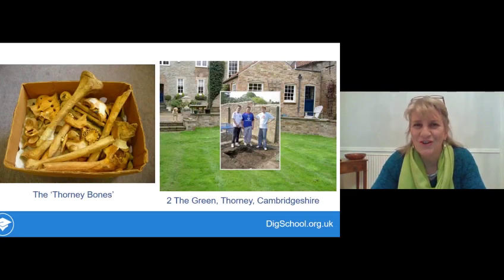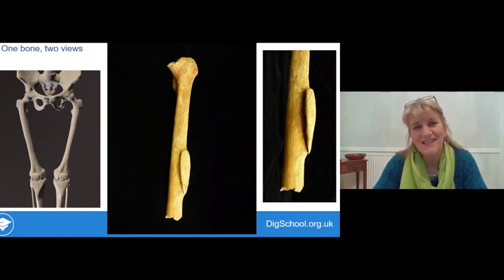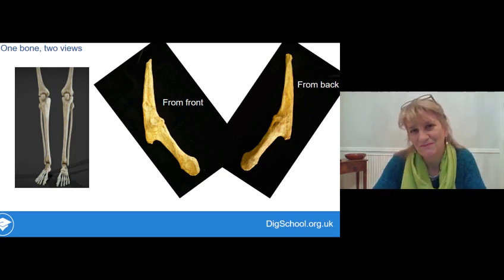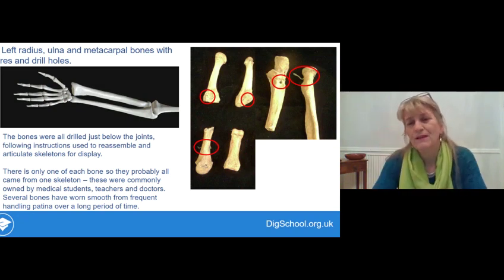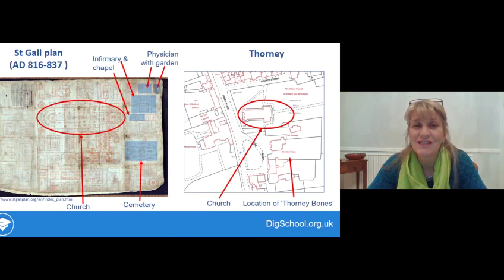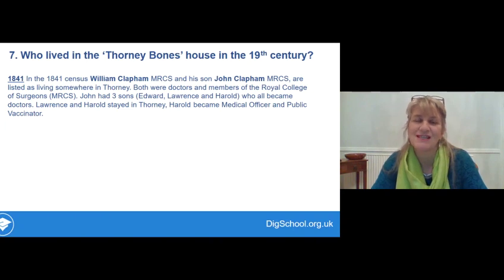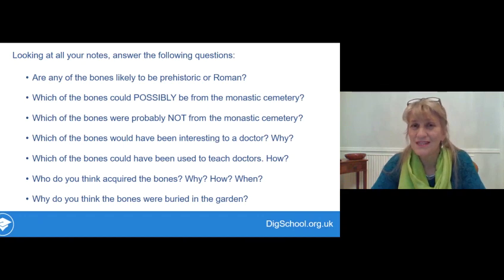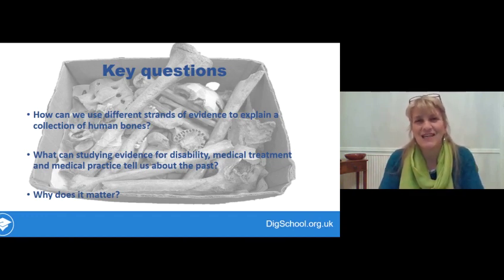Dig School Workshop 7: A Thorney Problem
‘A Thorney Problem’ explores a strange collection of human bones – all found buried together in a quiet country village garden, but each with different stories.

Students will use a combination of archaeology, history and biology to explore what the bones are and why they ended up where they did –while learning about medicine in the past and gaining experience in using evidence from different subjects to develop skills in cross-disciplinary thinking.

Dig School is a new online programme of lively extra-curricular in-school workshops themed around archaeology by Professor Carenza Lewis (University of Lincoln and TV’s ‘Time Team’) with the Council for British Archaeology

Week by week, students can enjoy developing new knowledge, ideas and transferrable skills for life and learning, including excavation.
Dig School is offered in summer term 2020 to support educators delivering engaged learning during the disruptions of the COVID-19 pandemic.